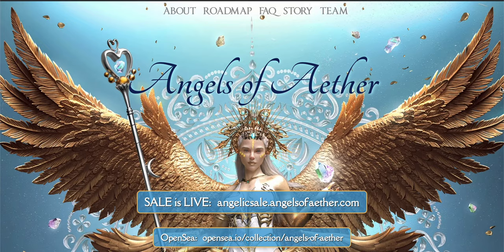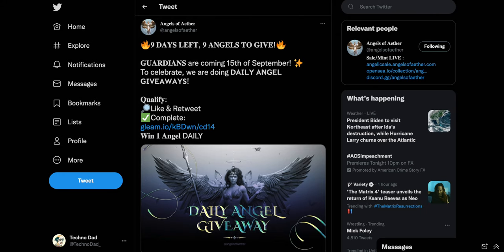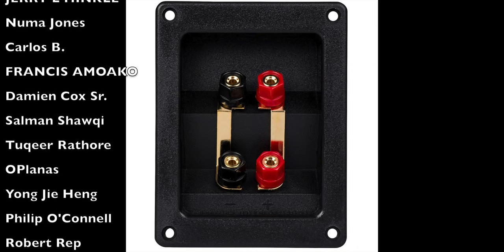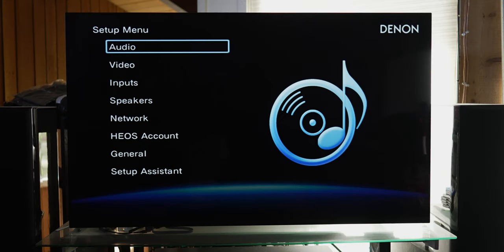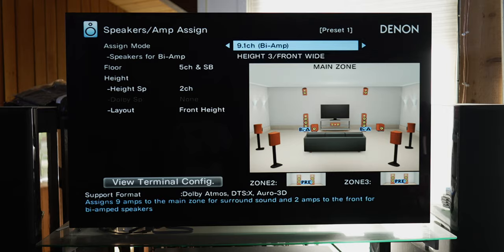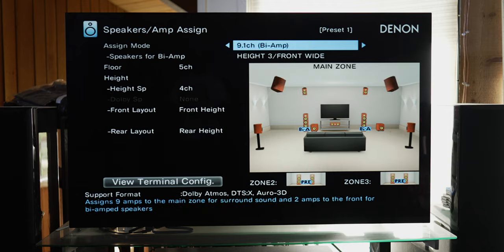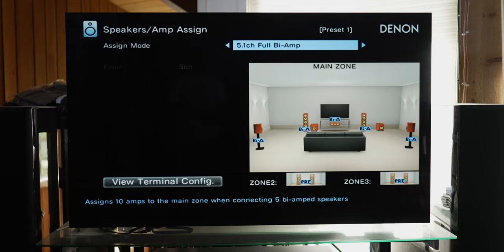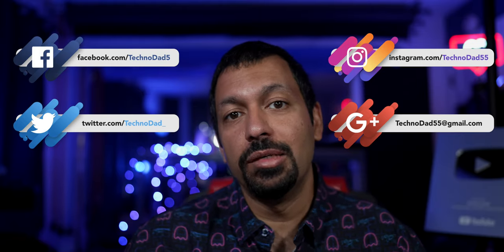How to Bi-Amp Your Speakers with an A/V Receiver | Bi-Amp setup with a Denon or Marantz AVR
How do you bi-amp using your Denon or Marantz AVR?  Check out the video to find out.  It's pretty simple...sort of.  LOL!  Also, I never knew about a full 5 channel bi-amp, that's cool too!

Keep up with content and discounts on my digital products

My favorite subwoofers:

REL HT/1003 -
REL HT/1205 -
REL HT/1508 -

Monoprice subwoofers
7-Channel AVRs
9-Channel AVRs
4K HDMI Cables